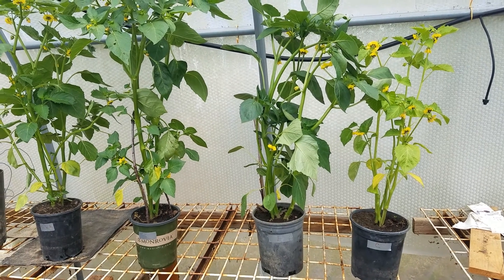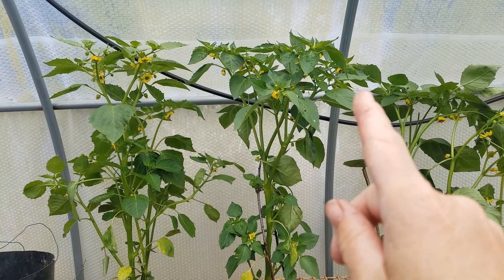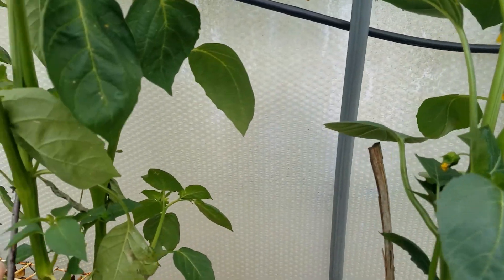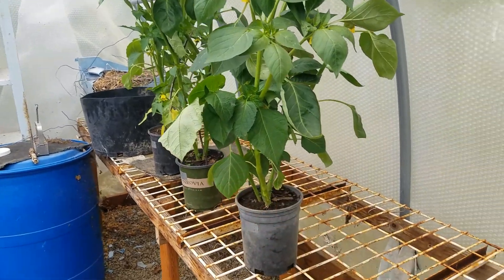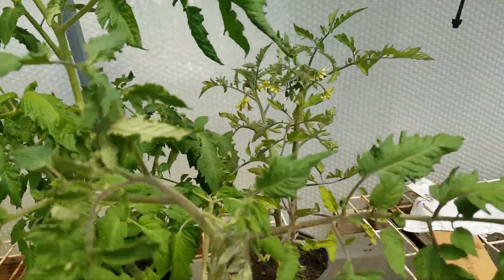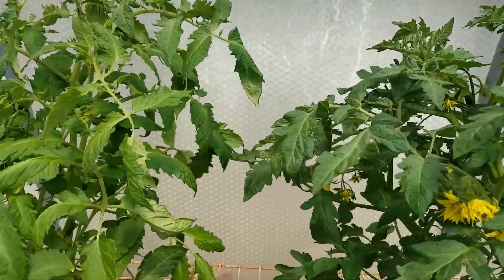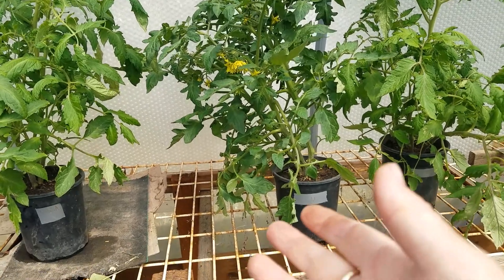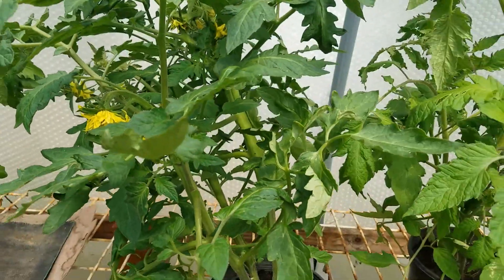Urine as Fertilizer #4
update on urine as fertilizer, update #4.  Time to transplant plants into bigger sized pots...I was able to find same sized pots so the experiment shall continue.  when i made the video i did not have enough pots the same size but did recover enough to continue on.

In this update the controls still seem puny, small and anemic.  While the commercial fertilizer makes a great come back.  The Urine and Urine with wood ash are still in the lead however the Urine (by itself) seems to be the winner in my opinion.  what do you think?

Urine as Fertilizer test video #1: June 3 and #2 June 4
Urine as Fertilizer video #3: June 24
Urine as Fertilizer video #4: July 1st